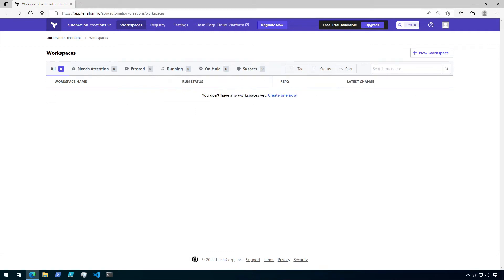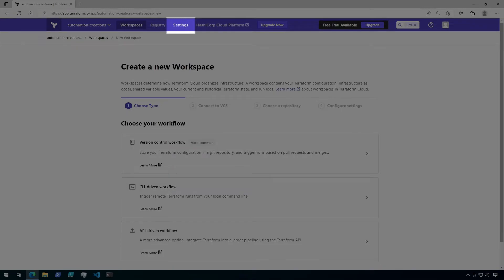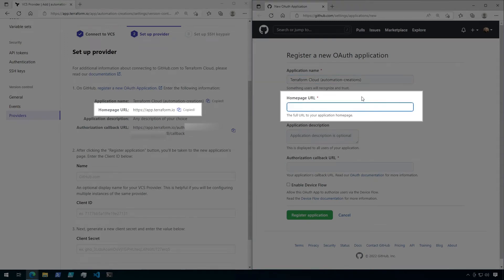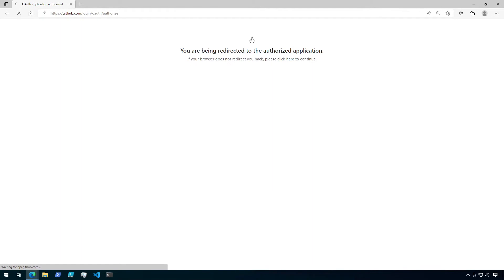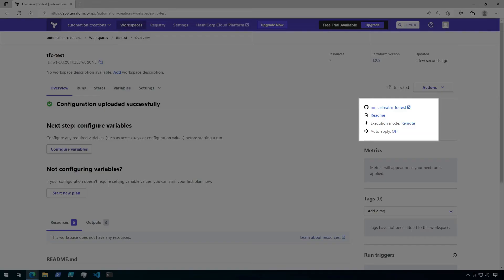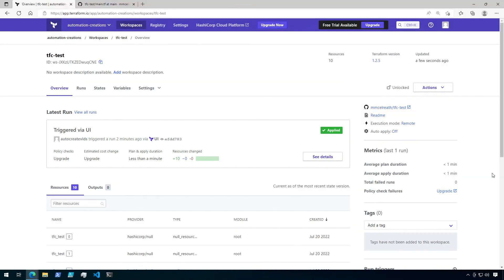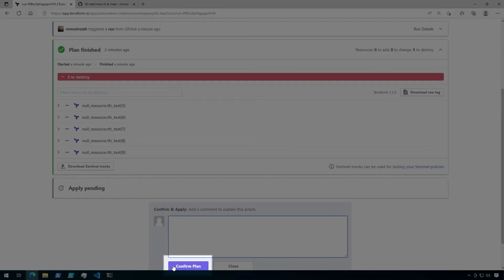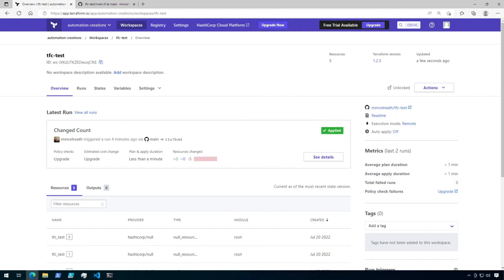GitHub Version Control (VCS) Workspace in Terraform Cloud - Tutorial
In this video, I walk through the steps for configuring a GitHub account as a Version Control System (VCS) provider in Terraform Cloud. Then we create a new Version Control Workflow workspace and connect it to a repository in the GitHub account.

Version Controlled workspaces in Terraform Cloud are a great way to manage your Infrastructure as Code (IaC) via automated processes and infrastructure pipelines without having to write any extra tooling around the Terraform commands.

00:00 - Intro
00:27 - Workspace Options
01:07 - Setting up the GitHub VCS Provider
04:00 - Create a Version Control Workspace
05:19 - Start a New Terraform Plan
05:47 - Apply the Configuration
06:10 - Trigger a new run  from repo changes
07:33 - More VCS Workspace Settings